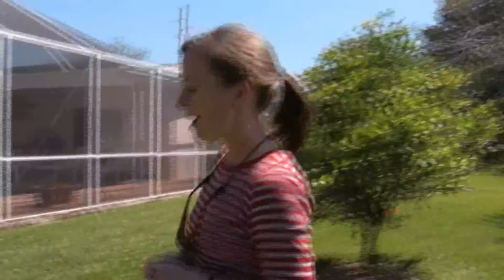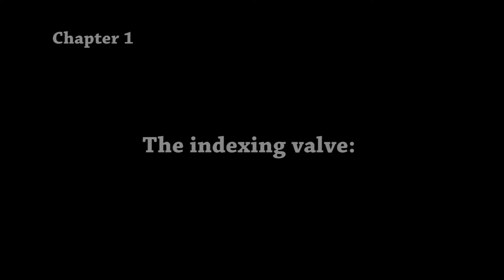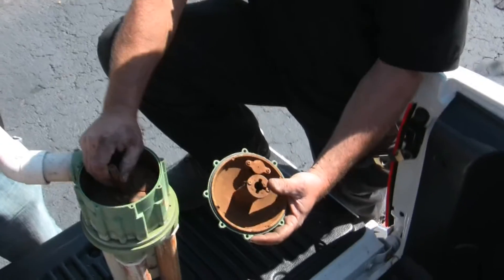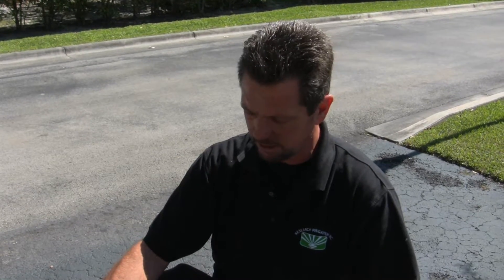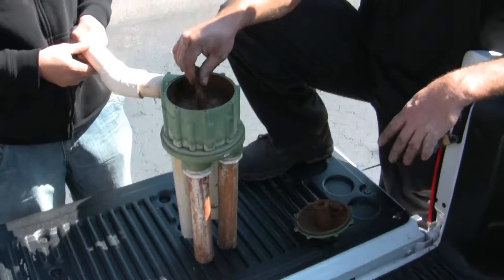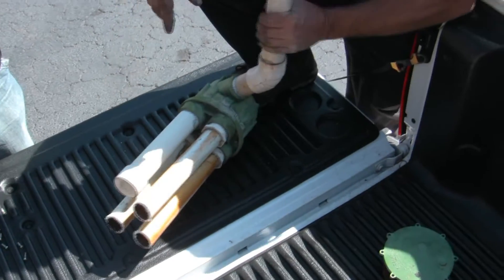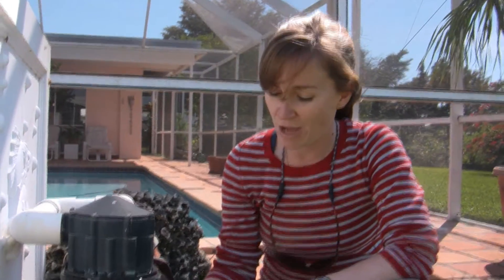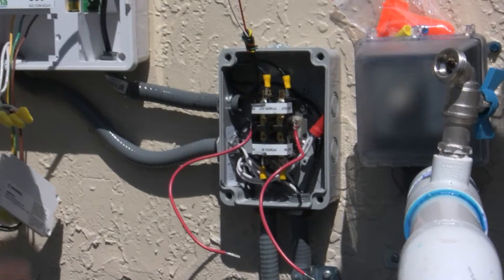Part I Irrigation retrofit case study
Video detailing the retrofit of an existing irrigation system in Miami to improve the efficiency.  Property previously had an indexing valve and a mechanical timer.  During the retrofit of the system electric valves were installed along with a digital timer and soil moisture sensor.